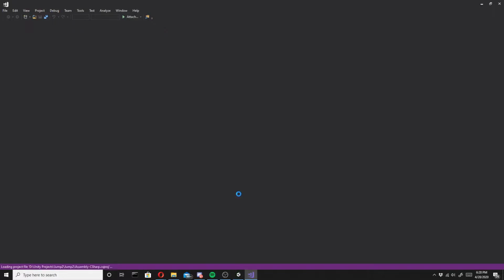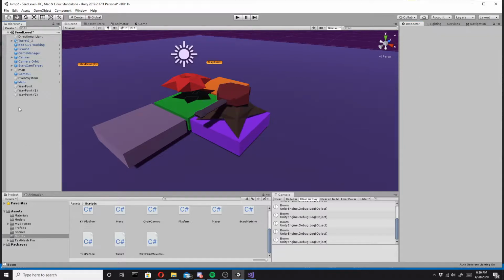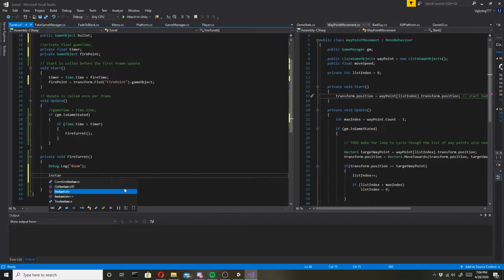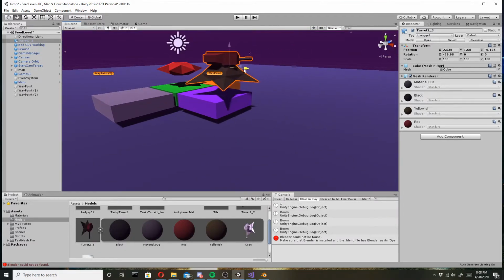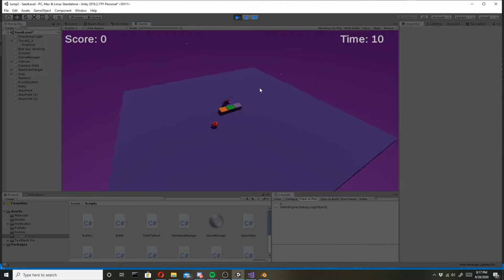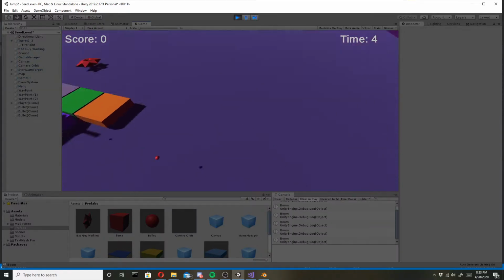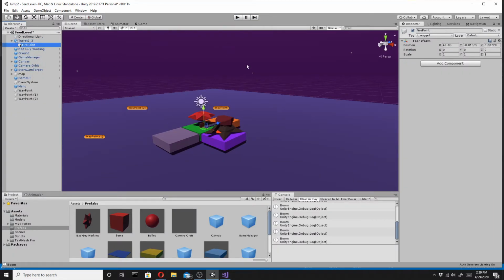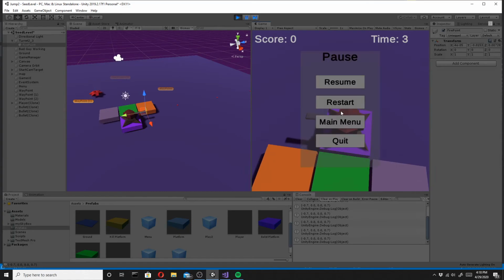Dev Log #3 Coding the Turret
In this video, I implement the code to get the turret working.